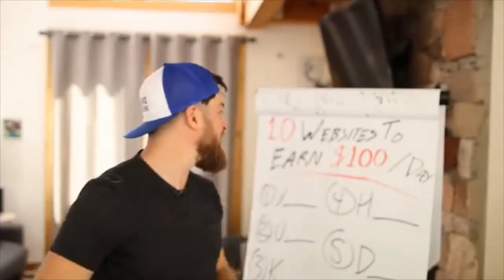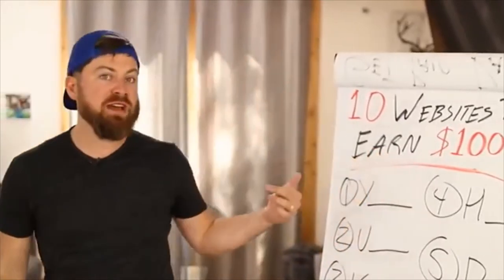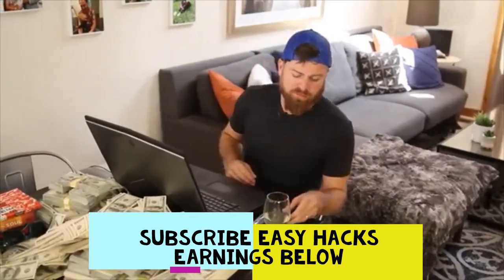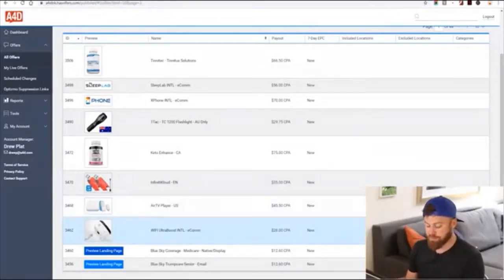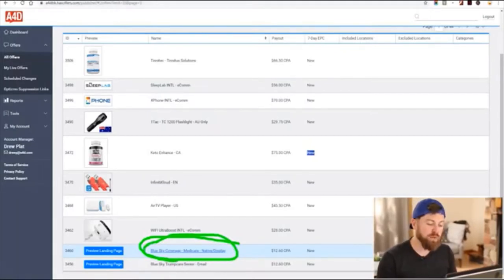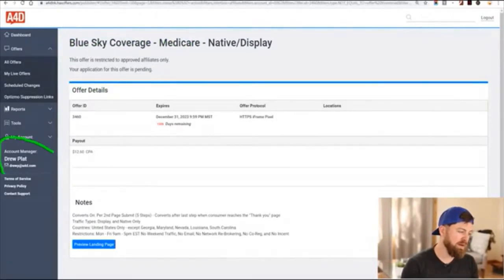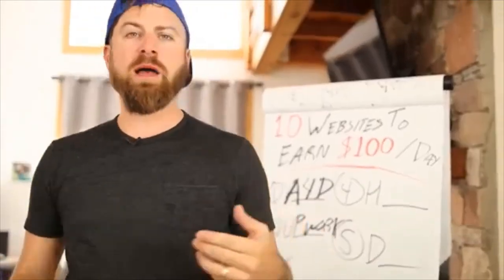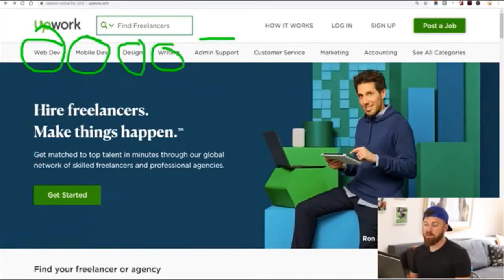10 WEBSITES TO MAKE MONEY ONLINE WHILE YOU ARE STUCK AT HOME || LEGIT AND NO INVESTMENT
Ready to make some serious money? Here's another how-to-make-a-hundred-bucks-a-day video. And this time, I'm sharing with you TEN websites that can help you earn as much as a hundred dollars daily at the comfort of your own house!

01:00 A4D
03:14 Upwork
05:13 Amazon Kindle
06:55 Amazon Handmade
08:06 DigiStore
09:43 ClickBank
12:22 AdFly
15:57 E-commerce
16:55 Regal Assets
18:27 ClickFunnels

No Earnings Projections, Promises or Representations. Results are not typical. I am a professional internet marketer with years of experience and do not guarantee you will achieve the same results.